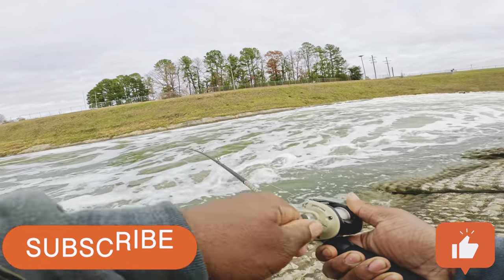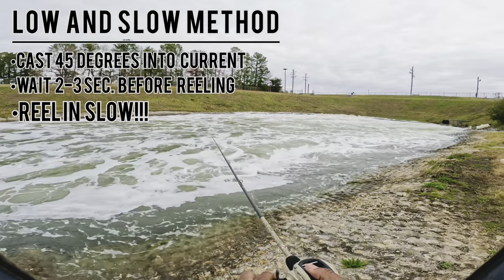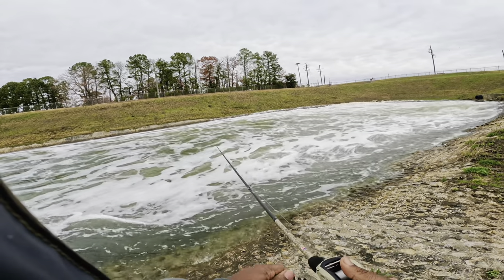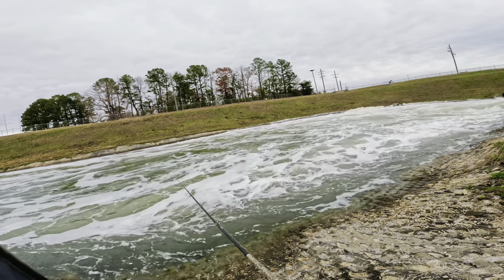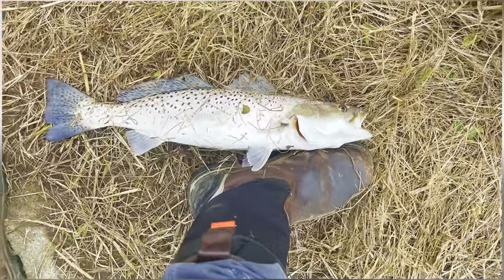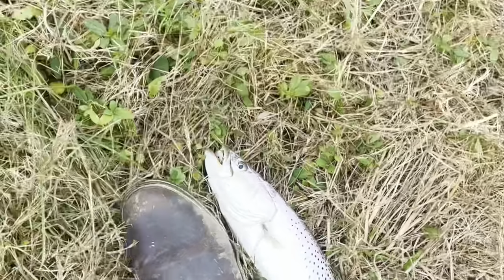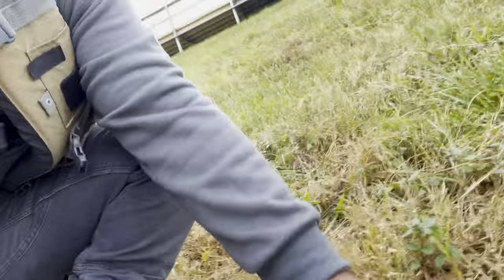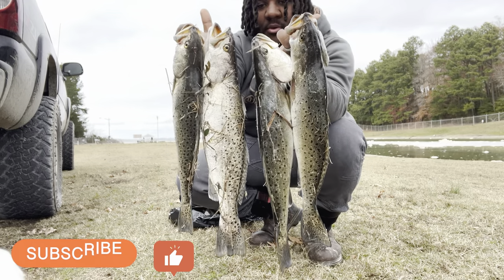Catching NONSTOP TROUT & Surprise fish | HOW TO FISH: LOW & SLOW METHOD |Trout Fishing 2022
Caught 4 GATOR speckled trout in under an HOUR! It’s was some good fishing and even caught a bonus striper (striped bass) that I released back ( let em’ go, let me’ go ).

In this video, I show the simple and effective way to catch fish in the winter months or cooler climate environments. Sometimes you have to change your set up to get that prize fish that we are all searching for. I hope you enjoyed this video!

All Of My Gear I used is Linked Below...

Rod and Reel combo
Berkley Power Bait Lure
Life vest
Go Pro 11